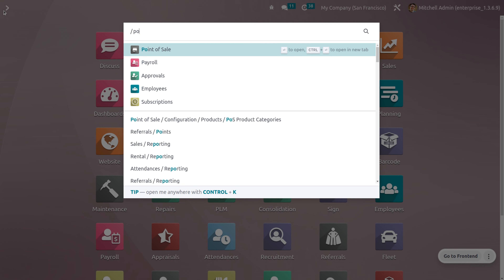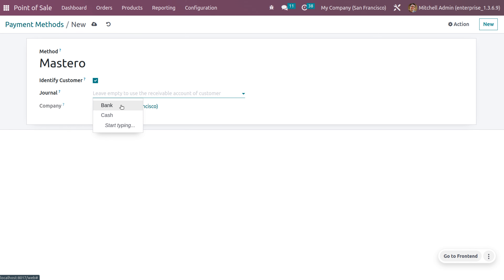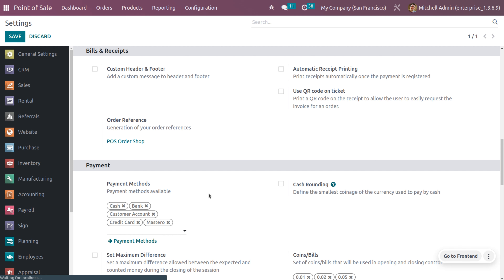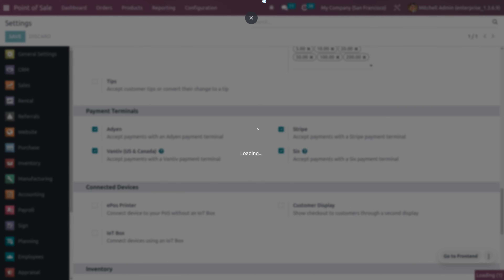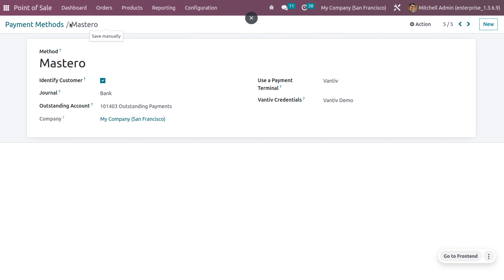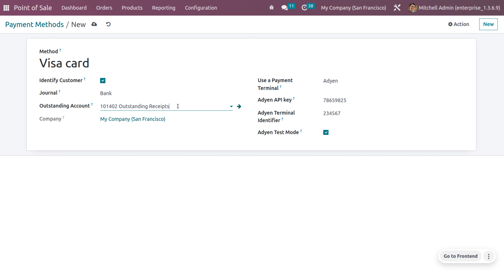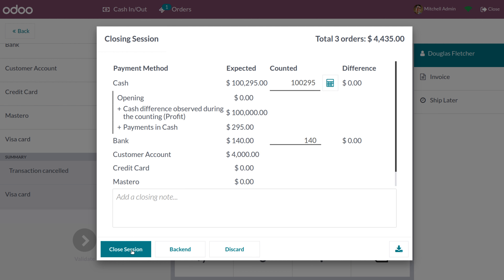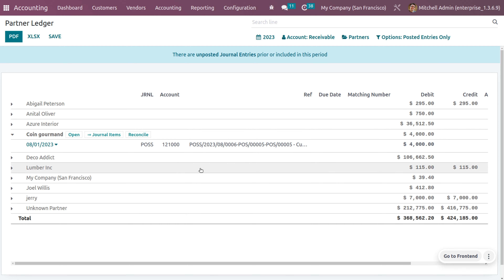How to Configure Payment Method & Payment Terminal in Odoo 16 PoS | Odoo 16 Functional Tutorial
A payment method is a way for customers to pay for goods or services. It can take various forms, such as cash, credit/debit cards, digital wallets (like Apple Pay or Google Pay), bank transfers, checks, and more.

Video Chapters
00:00  - Introduction
01:00  - What payment method and payment terminal
01:21  - Create payment method and configure payment terminal

Payment methods have evolved over time with advancements in technology, and the shift towards digital and contactless payments has become more prominent in recent years.

A payment terminal, also known as a point-of-sale (POS) terminal, is a device used by businesses to process payments from customers. It's the physical hardware that allows customers to use their chosen payment methods to complete transactions.

Payment terminals can be found in various settings, including retail stores, restaurants, online shops, and more. They play a crucial role in securely transmitting payment information and authorizing transactions.